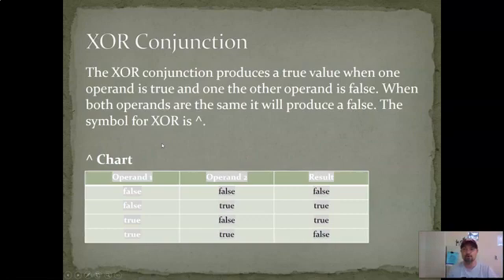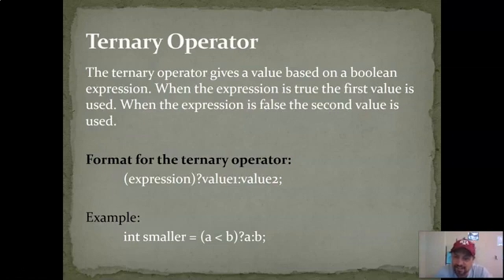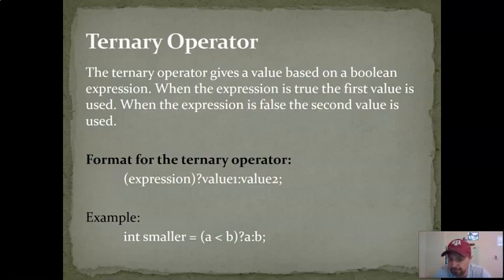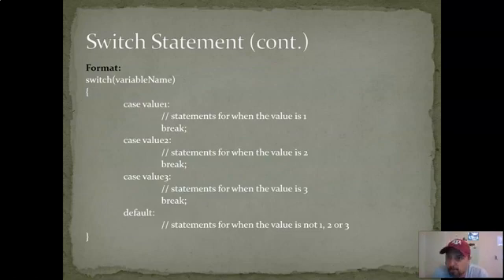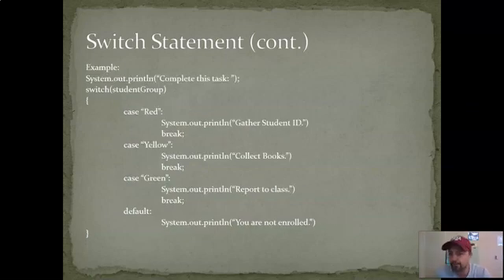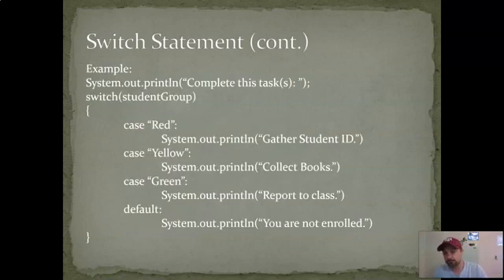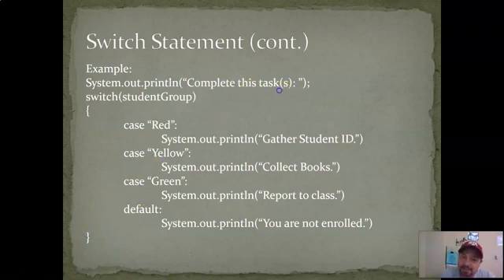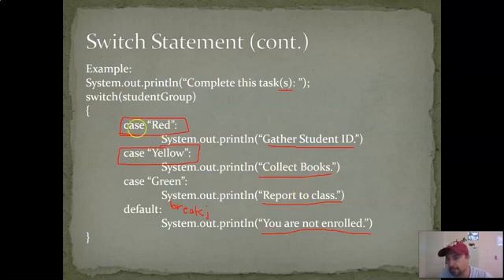BooleanPart3 java tutorial